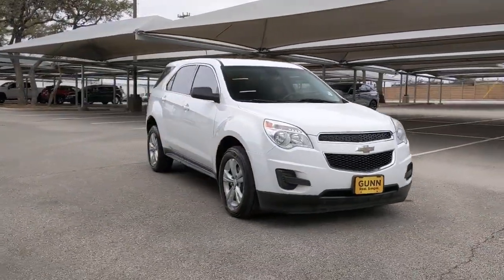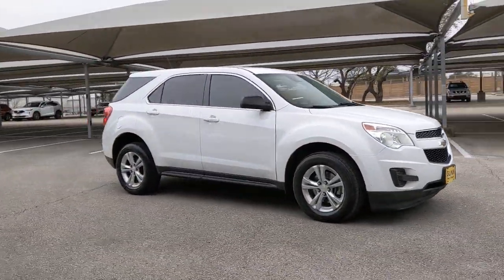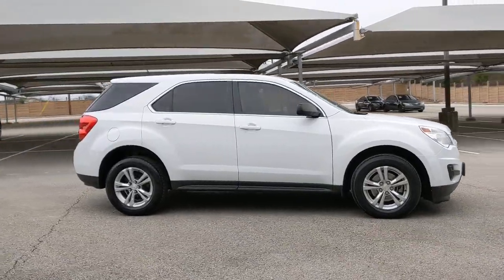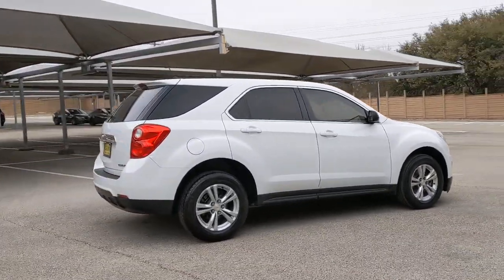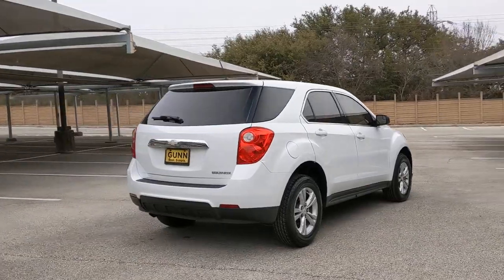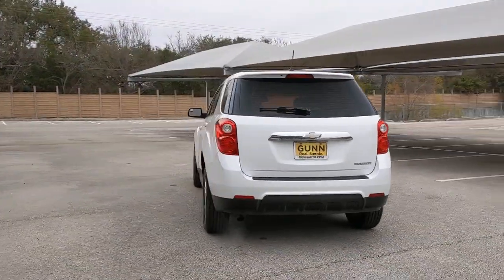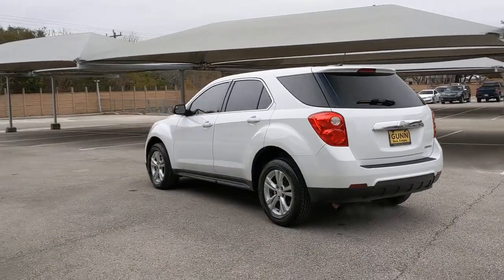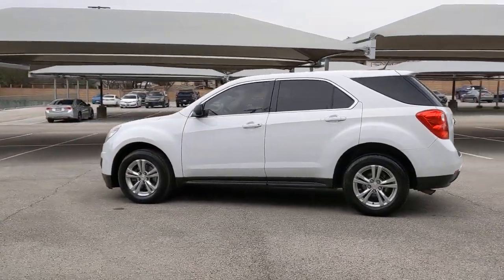2013 Chevrolet Equinox San Antonio, Austin, Houston, Dallas, Boerne, TX ASC10280C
2013 Chevrolet Equinox

Gunn Acura
11911 IH 10 W

Odometer is 8065 miles below market average!Summit White 2013 Chevrolet Equinox LS 6-Speed Automatic with Overdrive FWD 2.4L 4-Cylinder SIDI DOHC LSReviews:* If you want a small-but-not-too-small SUV with plenty of passenger space, a comfortable ride and good fuel economy, consider the 2013 Chevy Equinox. Those who need to tow will appreciate the 3,500-pound pull rating on V6 models. Source: KBB.com* Premium look inside and out; quiet cabin with lots of storage bins; spacious and adjustable backseat; comfortable highway ride. Source: Edmunds